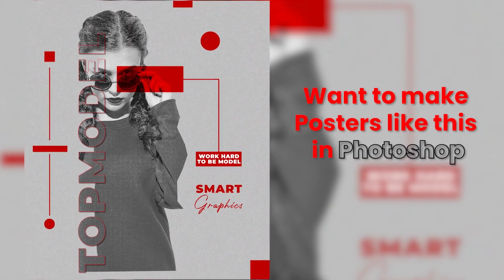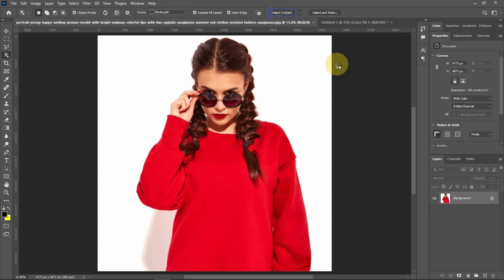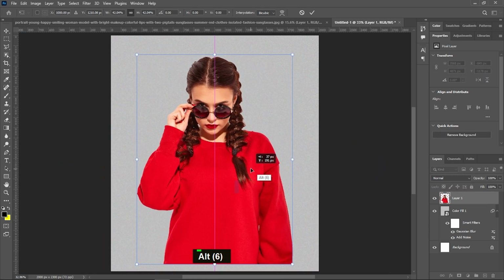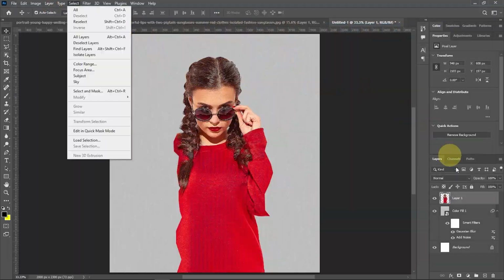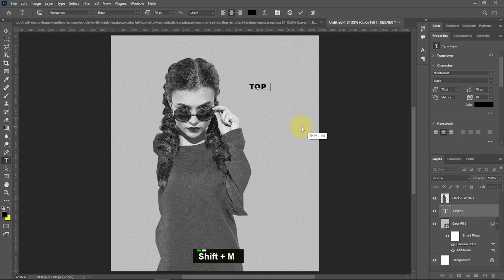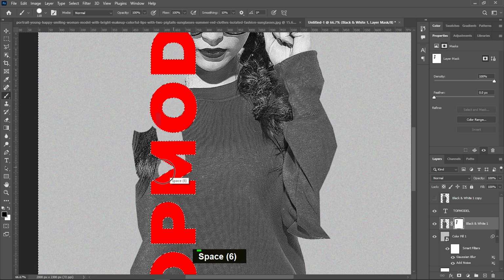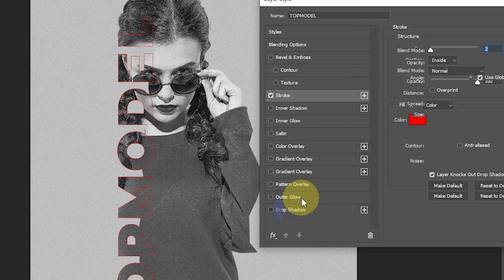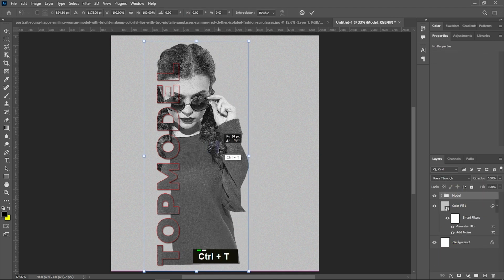Poster Design - Masking in Photoshop - Photoshop Tutorial | SkyTech Dot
In this video, I'll show you how to create a creative poster design in Photoshop.

Poster design is an important part of any marketing campaign, and it's a skill that you can learn fairly easily with a little practice. In this video, I'll show you how to create a powerful and visually stunning poster design in Photoshop. By the end, you'll have the skills and knowledge to create amazing poster designs that will help your business stand out from the crowd!

photoshop tutorial
photoshop
photoshop tutorials
make poster design in photoshop
poster design
masking in photoshop
how to make poster in photoshop,
photoshop editing
poster design tutorial photoshop